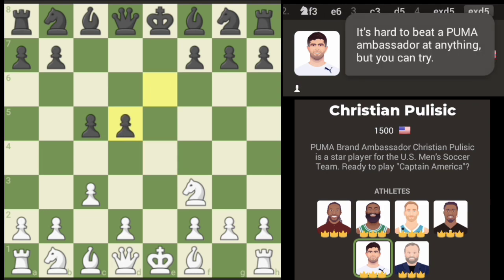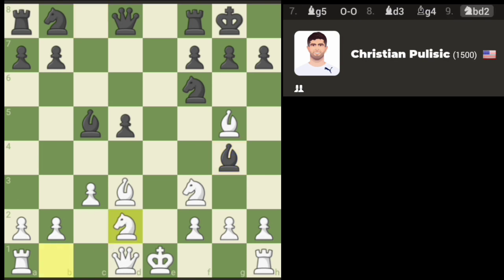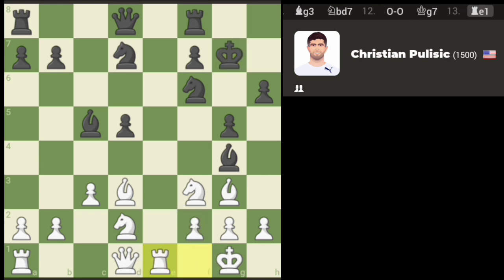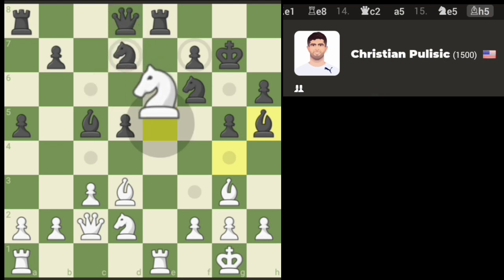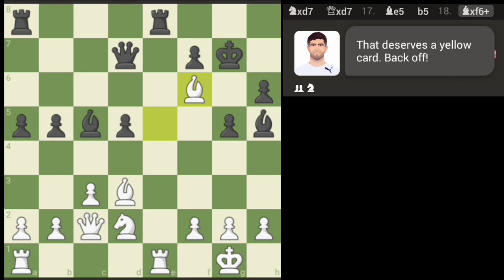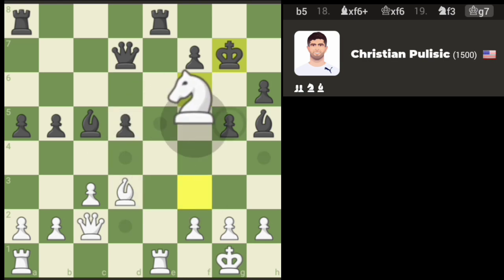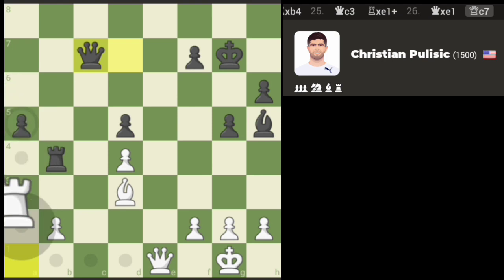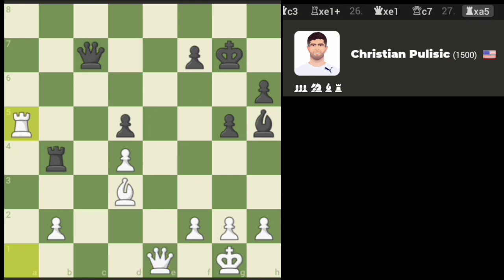Chess how to beat Christian Pulisic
Chess.com how to beat Christian Pulisic.